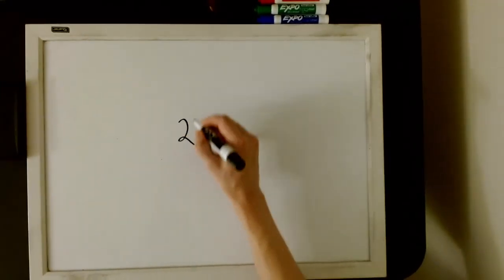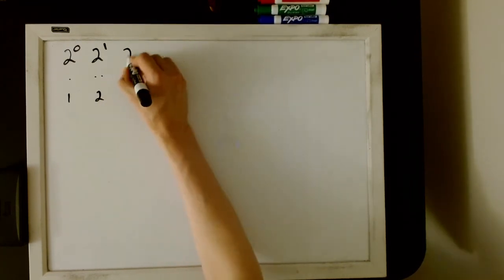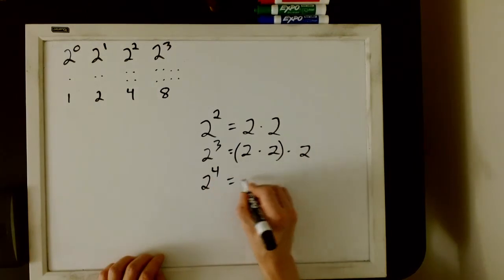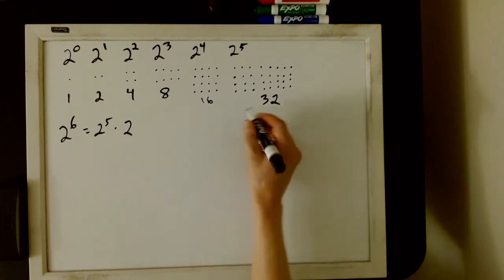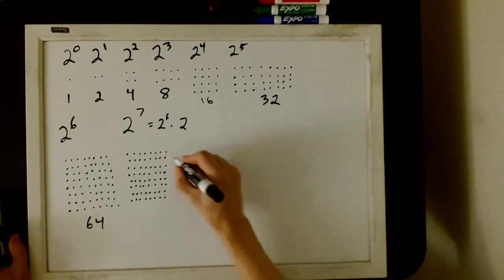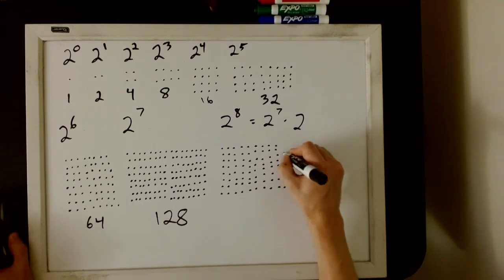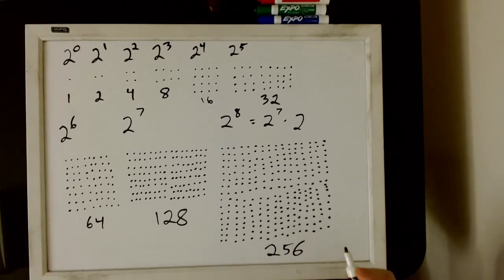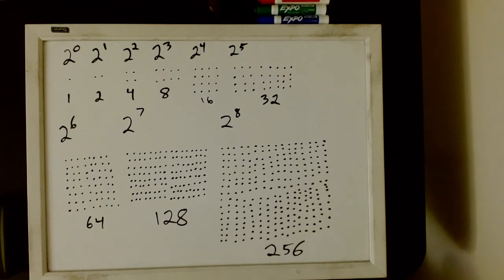Visualizing Exponential Growth Part 1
A visualization exercise I've personally used (more than once!) to help conceptualize exponential growth.

For educational and entertainment purposes only. Nothing in this video constitutes investment,  financial, tax, legal, or accounting advice. Video may not be accurate in the future.